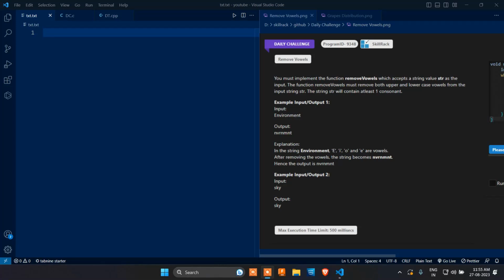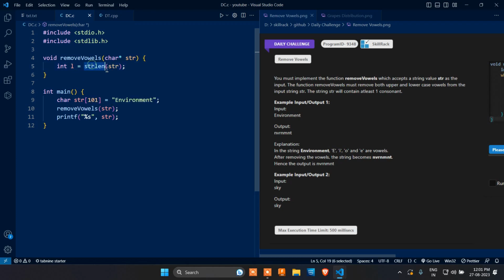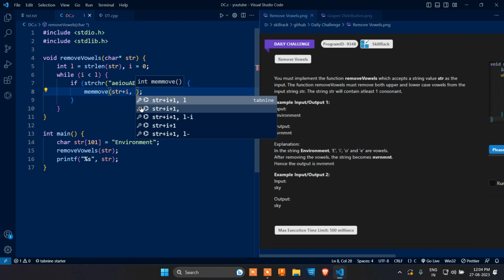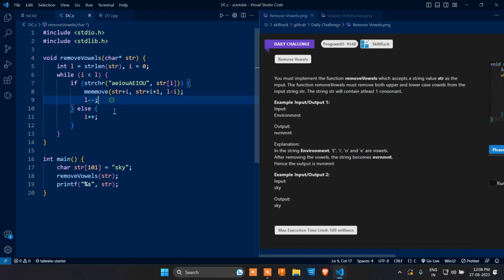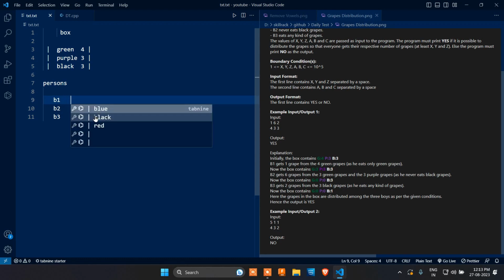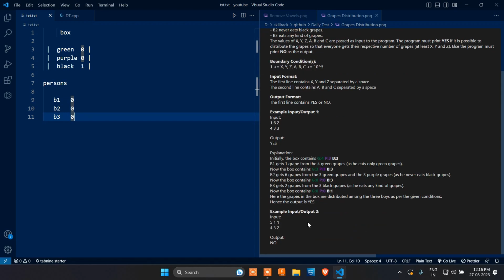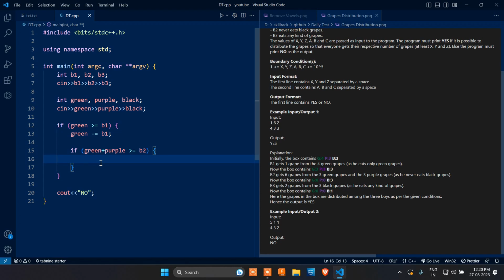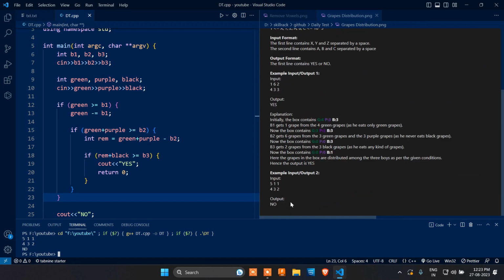27-8 SKILLRACK DC & DT SOLUTION WITH EXPLANATION | Remove Vowels | Grapes Distribution | C/C++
This video shows the efficient way to solve 27-8 daily challenge and daily test solutions.

Questions:
DC: Remove Vowels
DT: Grapes Distribution